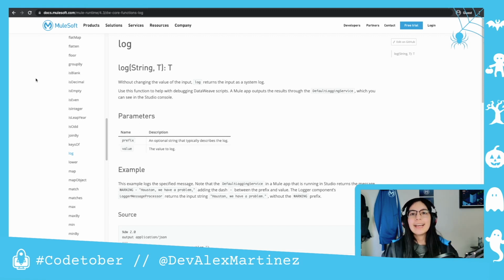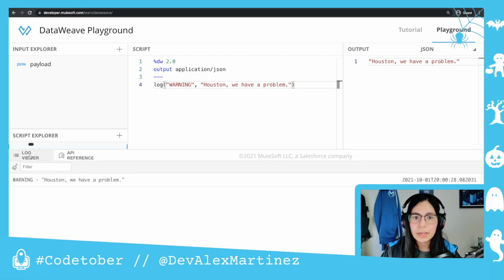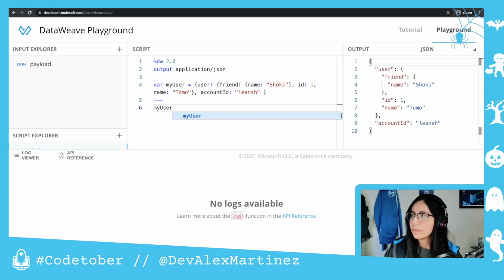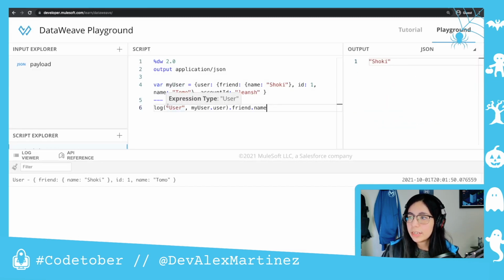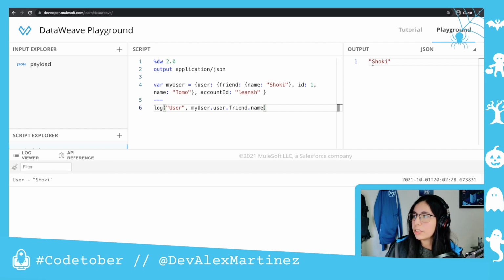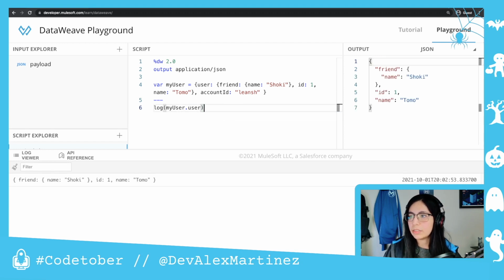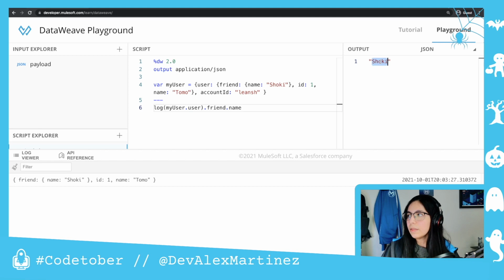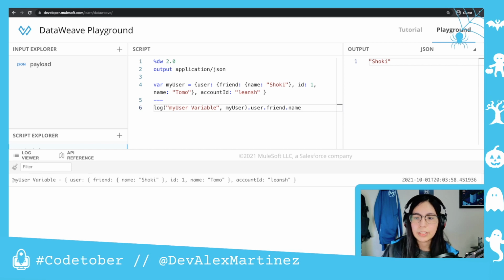DataWeave log function | Codetober 2021 Day 1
Learn how to use the log function!